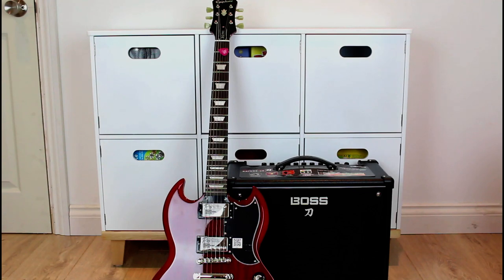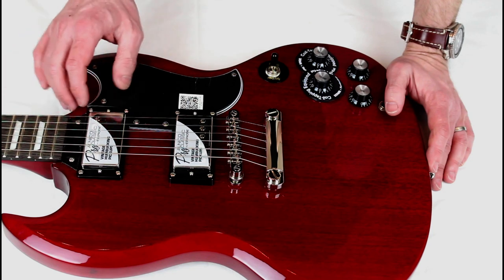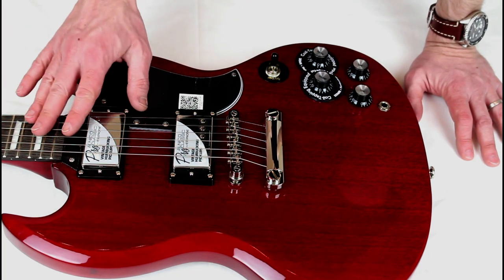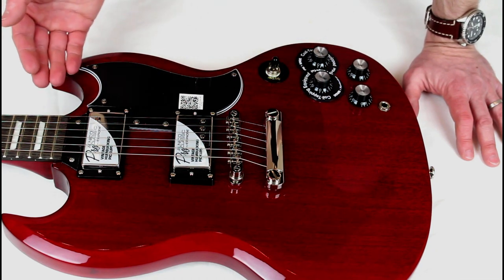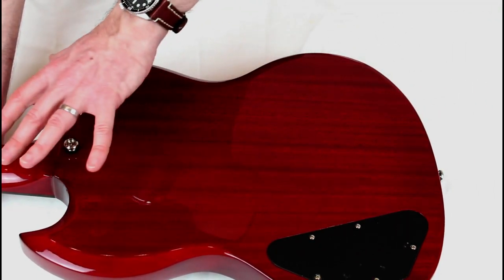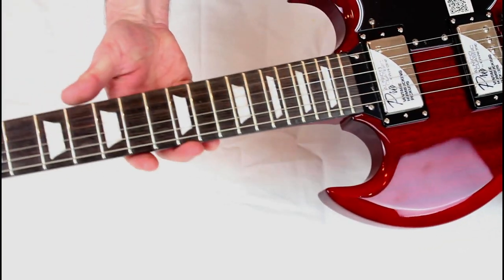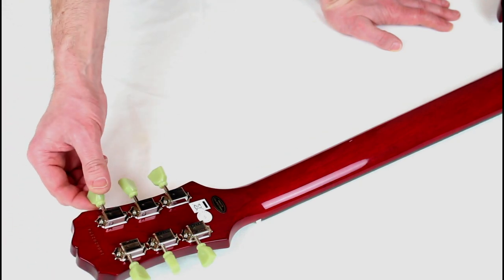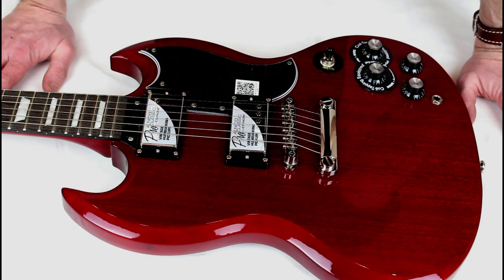EPIPHONE SG G400 Pro "A Beginners Perspective" *REVIEW*